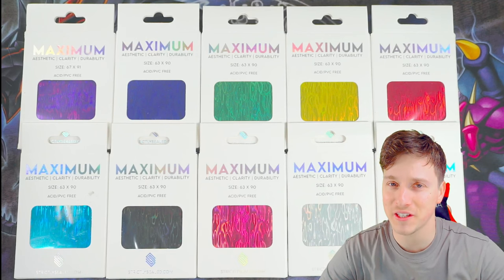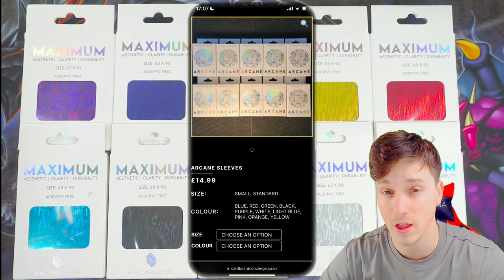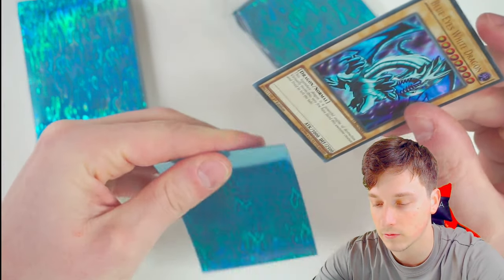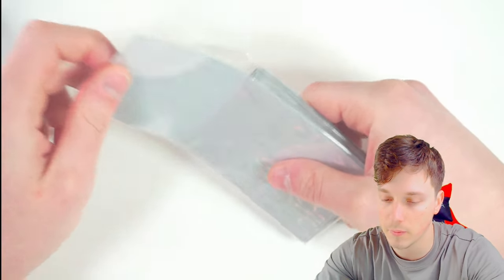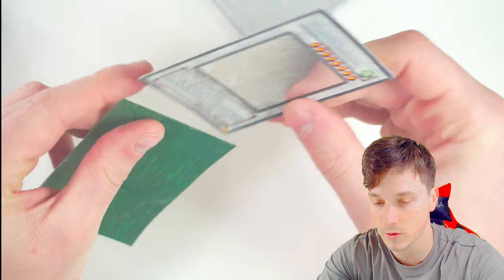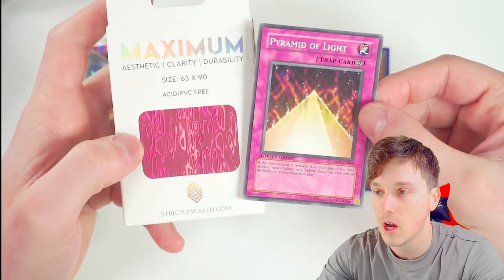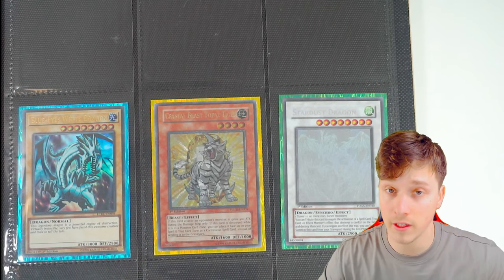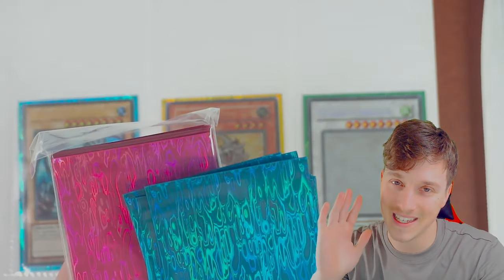ARCANE Sleeves Review! Are They Decent? 👀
Massive shout out to Mr. Omar aka Strictly Sealed for creating a gorgeous product. I would have to rate these as 9/10!

-My Master Duel / Duel Links Gamertag:
 CasualYugiS